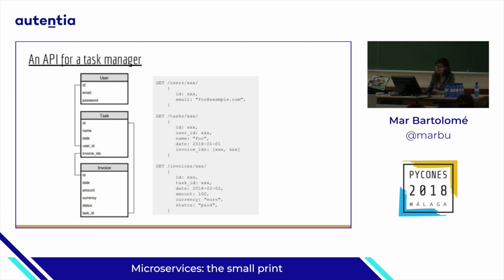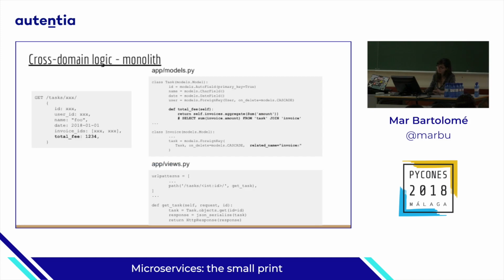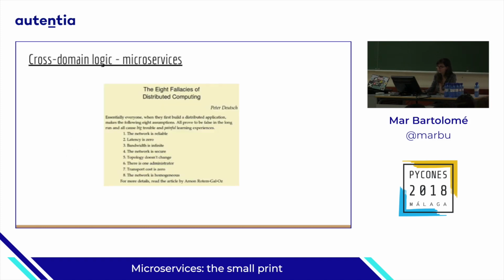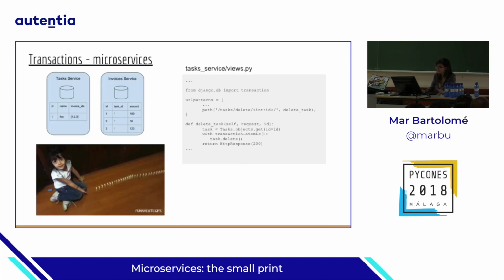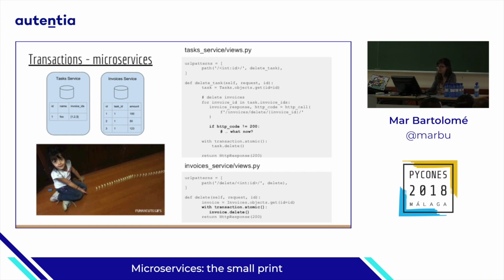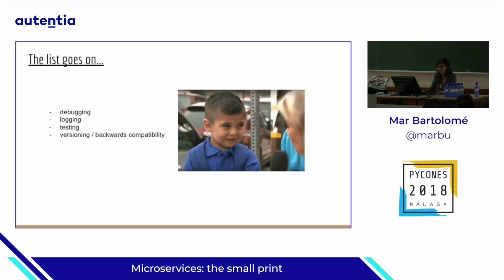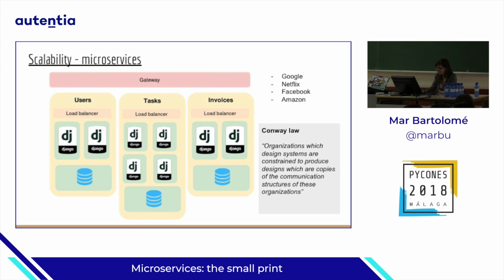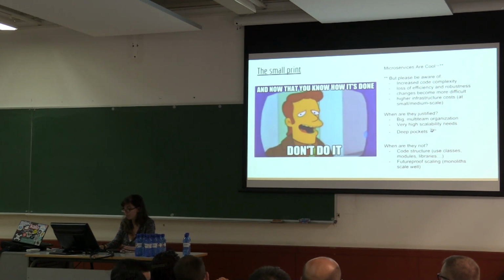Microservices: the small print - Mar Bartolomé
Microservices get a lot of sales talk, which leads many teams to adopt them eagerly. However, people are not always aware that they come at a price.

In this talk we'll compare two implementations for some features over a web application backend: one over a traditional Django app, and another one over a simple microservices architecture. We'll learn the basics about microservices with some real-life scenarios, and see the implications the microservices approach has over the development experience and the overall resulting system.

La PyConES es una conferencia de tres días de duración en la que se dan cita profesionales y entusiastas del lenguaje de programación Python que difunden su experiencia en varias sesiones de charlas técnicas. Por su naturaleza, la audiencia de la PyConES procede no sólo de sectores tecnológicos como desarrollo web, Business Intelligence o desarrollo de juegos sino también del mundo académico, siendo utilizado por multitud de profesores e investigadores.